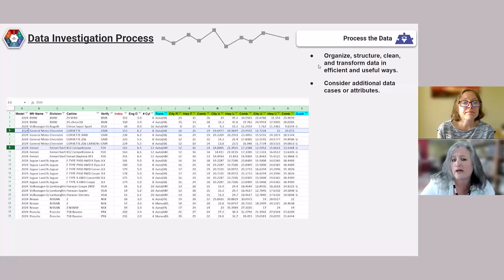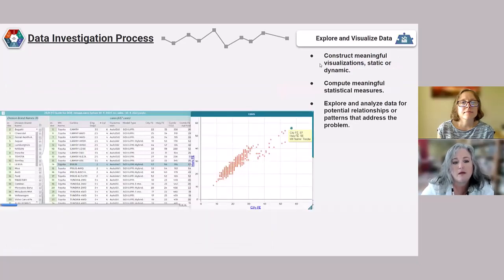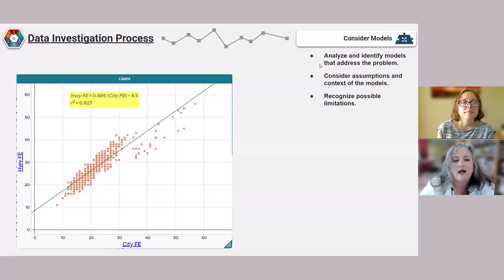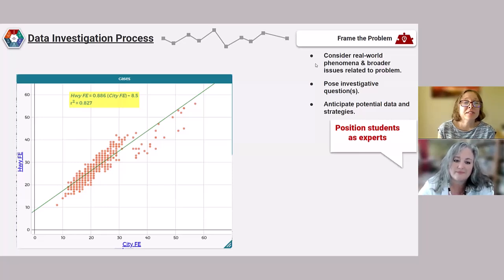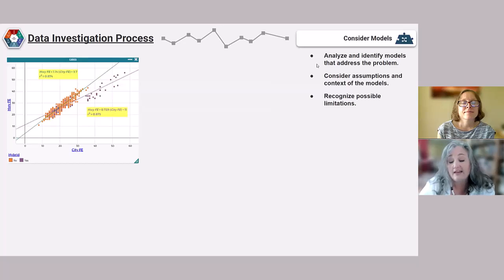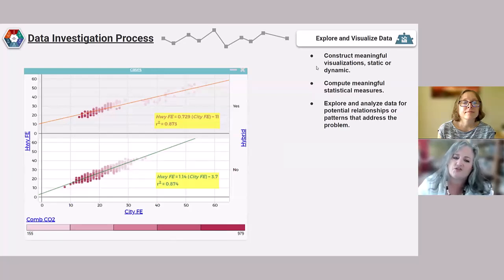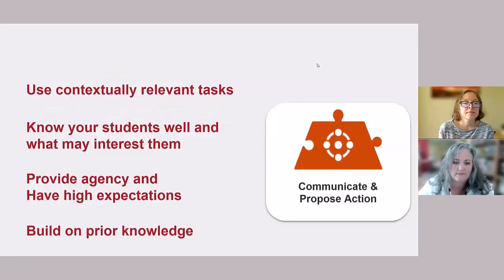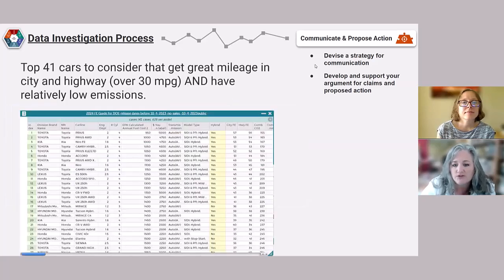Illustrating Teaching Practices for Supporting Students' Data Investigations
Stephanie Casey and Hollylynne Lee illustrate how a teacher uses purposeful teaching practices to support students in engaging a data investigation process for making recommendations to a school district about purchasing vehicles for a driver education program. The video is part of the ESTEEM teacher education curriculum.